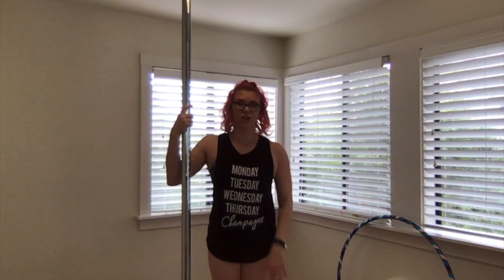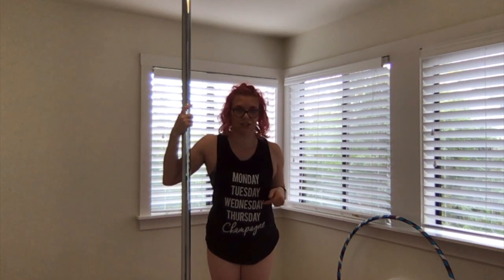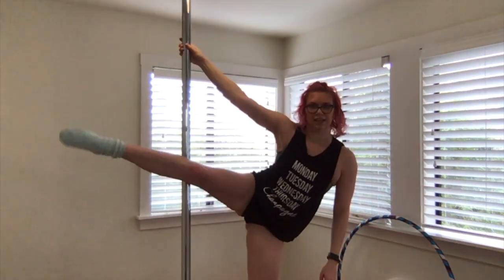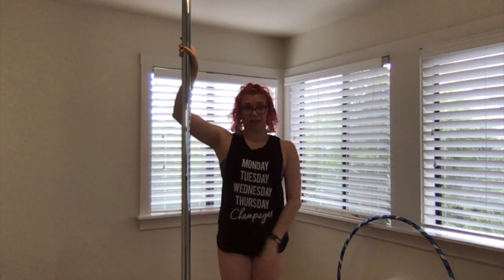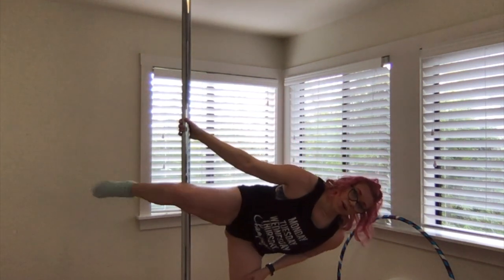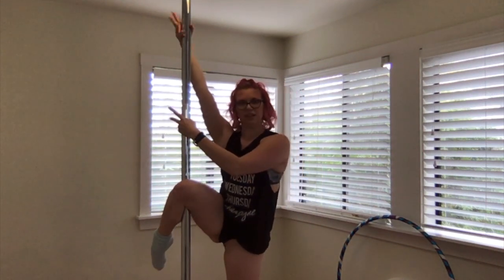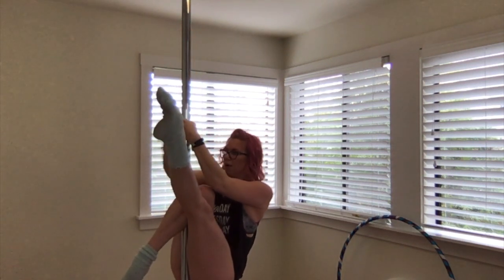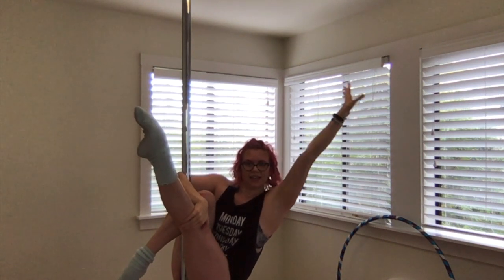Pole Tutuorial – Martini Drop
I'm available for private lessons via video chat! We can do pole or flexibility. DM me @bethlayneeverydamnday on IG to schedule ❤️